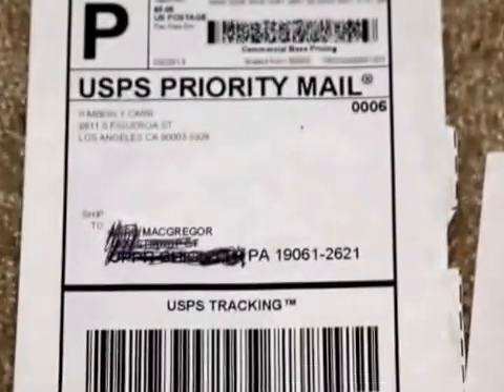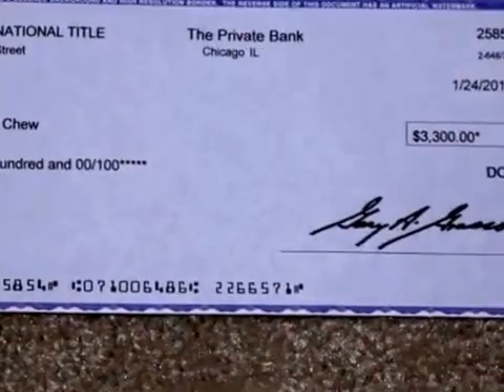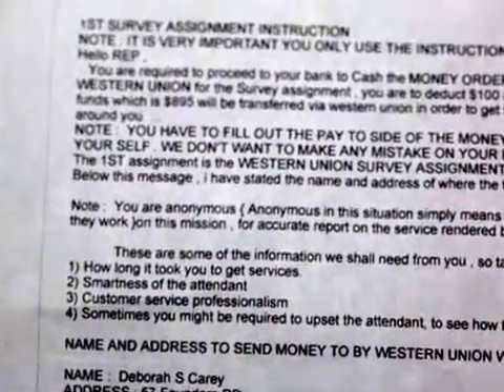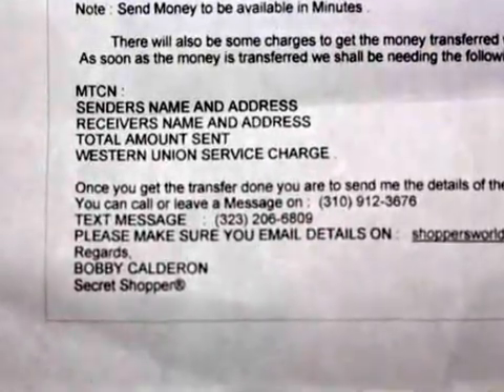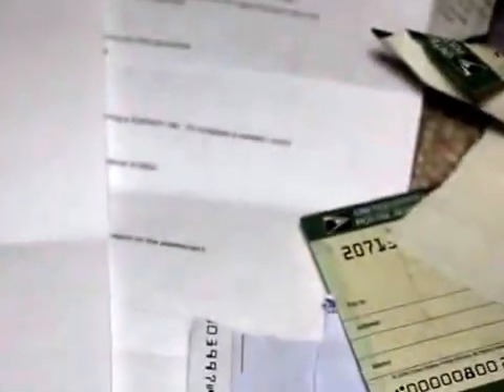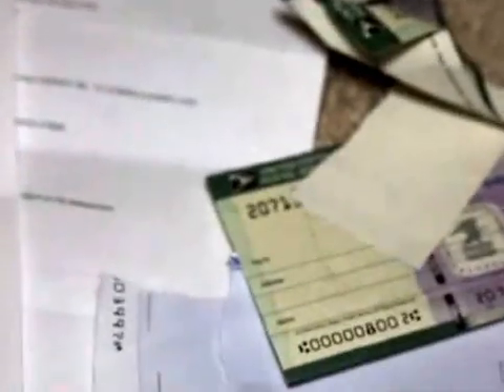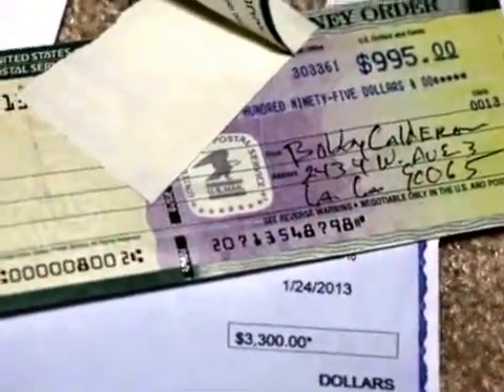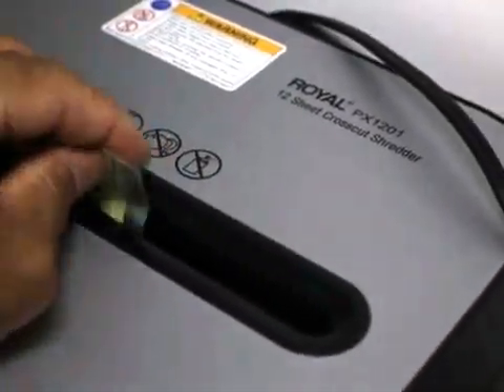Craigslist Scam Checks Shredding Checks